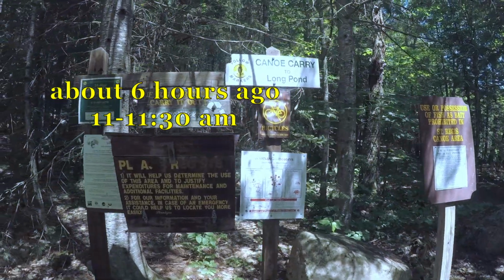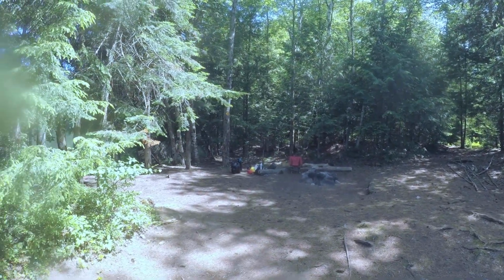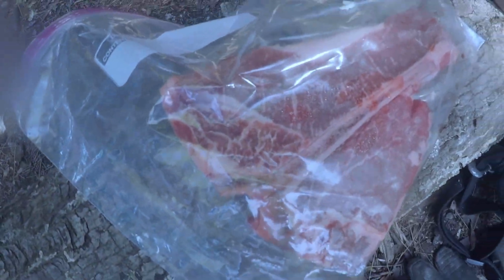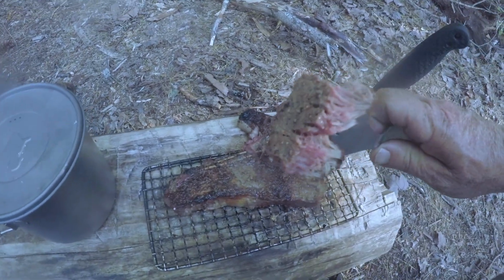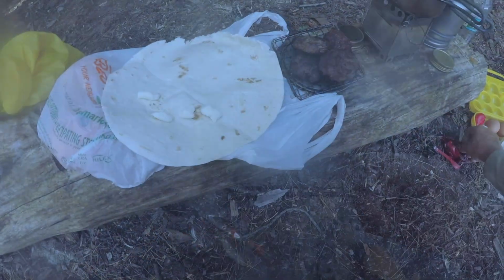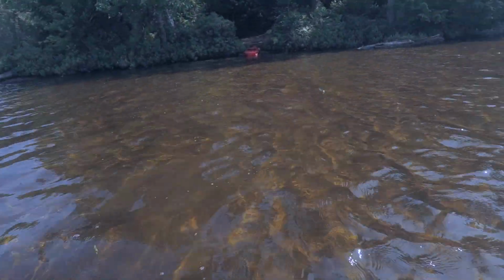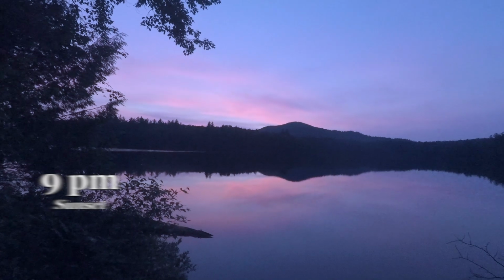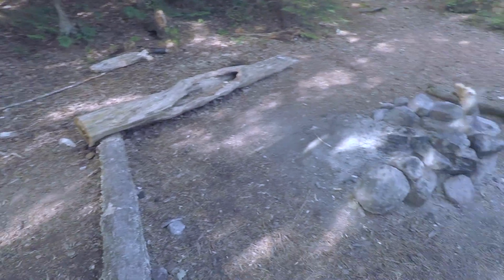LONG POND, FREE CAMPING in the (St. Regis canoe area) Adirondack flat water camping North Country NY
the Saint Regis canoe area

Adirondack flat water camping, (FREE CAMPING) on Long pond in "Saint Regis" canoe area North Country
Adirondack flat water camping on Long pond in the Saint Regis canoe area Saranac  NY (Kayak Camping)  FREE CAMPING

St. Regis Canoe Area
 (wilderness area)
Location Adirondack Park, New York, United States
Nearest city Paul Smiths, New York
Coordinates 44°24′40″N 74°19′29″W
Governing body New York State Department of Environmental Conservation, Adirondack Park Agency

The Saint Regis Canoe Area in Adirondack Park is the largest wilderness canoe area in the Northeastern United States and the only designated canoe area in New York state. It is closed to motorized vehicles. Among the 50 ponds (small lakes) and lakes are Upper Saint Regis Lake, part of the Seven Carries route, and Saint Regis Pond. It contains the headwaters of the West and Middle Branch of the Saint Regis and the Saranac Rivers. Only two of the lakes can be reached without a portage, or carry as it is known in the region. Primitive canoe camping is permitted on many of the lakes and ponds. Saint Regis Mountain and Long Pond Mountain are within the area.[1]
The area covers 18,400 acre (76 km²) in southern Franklin County, New York between Tupper Lake and Paul Smiths.

Adirondack park:
Location New York, United States
Area 9,375 sq mi (24,280 km2)
Established New York State Forest Preserve
Named for Mohawk for tree eaters.

Adirondack Park is a park in northeastern New York protecting the Adirondack Mountains. The park was established in 1892 for "the free use of all the people for their health and pleasure", and for watershed protection.[2] At 6.1 million acres (2.5×106 ha), it is the largest park in the contiguous United States.[3]
Notable among parks in the United States, about 52 percent of the land is privately owned inholdings. The remaining 48 percent is publicly owned by the state as part of the Forest Preserve. Use of public and private lands in the park is regulated by the Adirondack Park Agency.[4]
The Adirondack Park contains 46 High Peaks, 2,800 lakes and ponds, 30,000 miles (48,000 km) of rivers and streams,[3] and an estimated 200,000 acres (81,000 ha) of old-growth forests.[5] It is home to 105 towns and villages, as well as numerous farms, businesses, and a timber-harvesting industry. The park has a population of 130,000 permanent and 200,000 seasonal residents, and sees over 12.4 million annual visitors.[3] The inclusion of human communities makes the park one of the most successful experiments in conserving previously developed lands in the industrialized

Before the 19th century, the wilderness was viewed as desolate and forbidding. As Romanticism developed in the United States, the view of wilderness became more positive, as seen in the writings of James Fenimore Cooper, John Muir, Henry David Thoreau and Ralph Waldo Emerson.
The 1849 publication of Joel Tyler Headley's Adirondack; or, Life in the Woods triggered the development of hotels and stage coach lines. William Henry Harrison Murray's 1869 wilderness guidebook depicted the area as a place of relaxation and pleasure rather than a natural obstacle.

Article XIV: forever wild
In 1884, a state legislative commission chaired by botanist Charles Sprague Sargent recommended establishment of a forest preserve, to be "forever kept as wild forest lands."